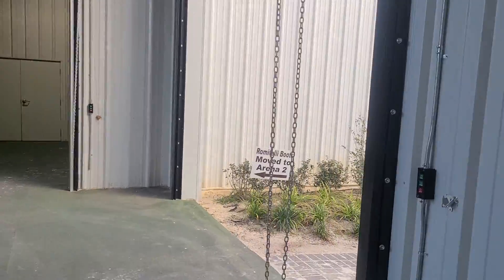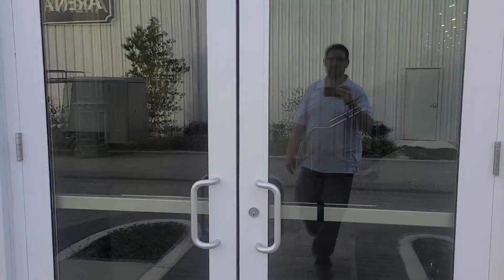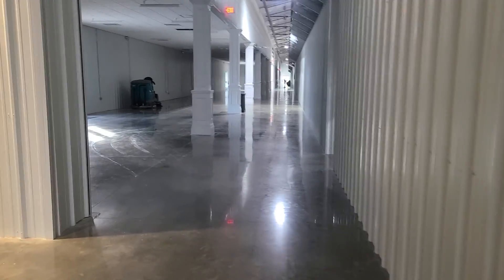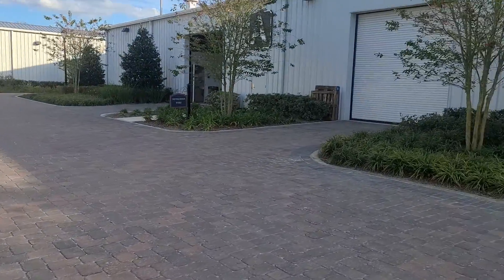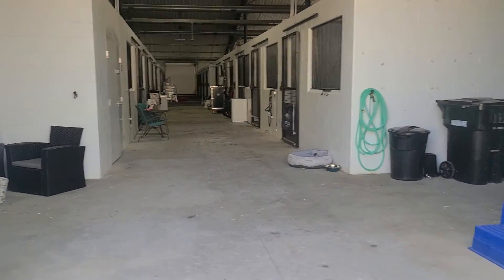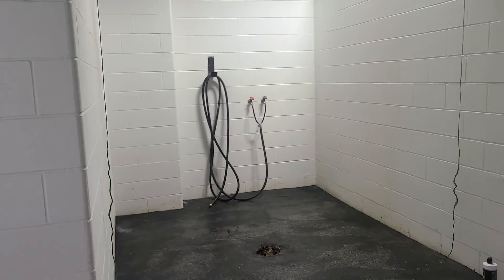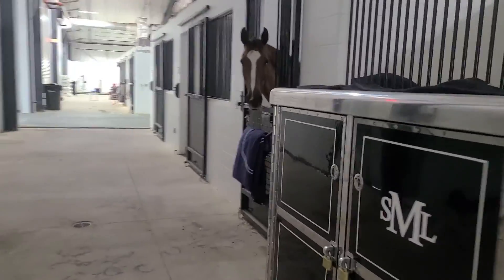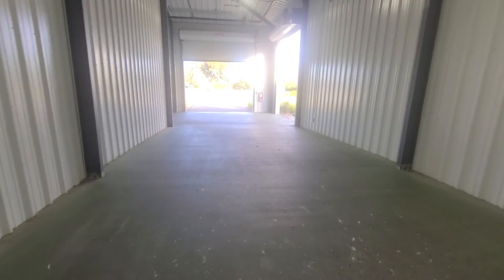The World Equestrian Center barn tour and Arena A